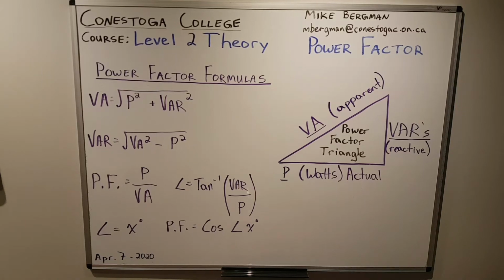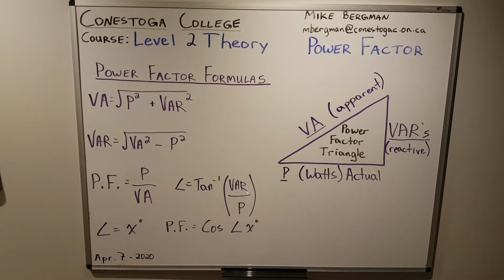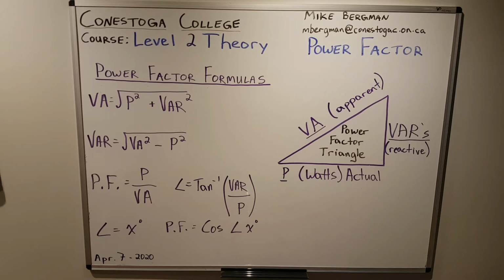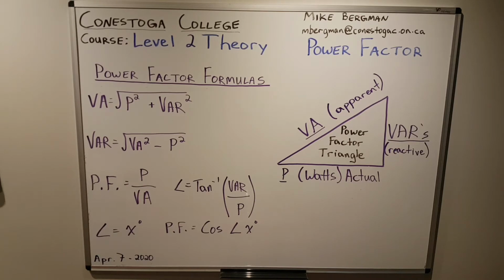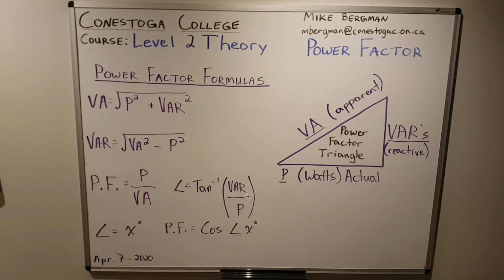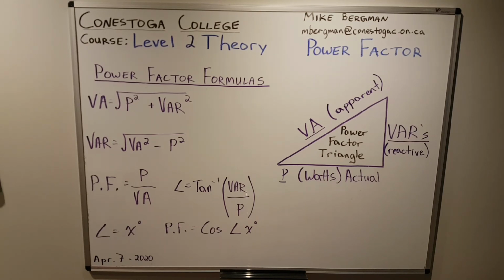April 7, 2020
Level 2 Theory
Power Factor Formulas